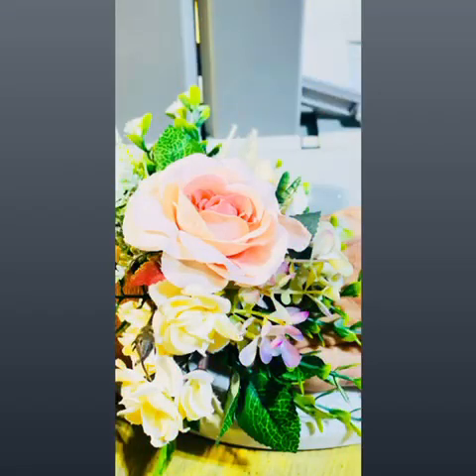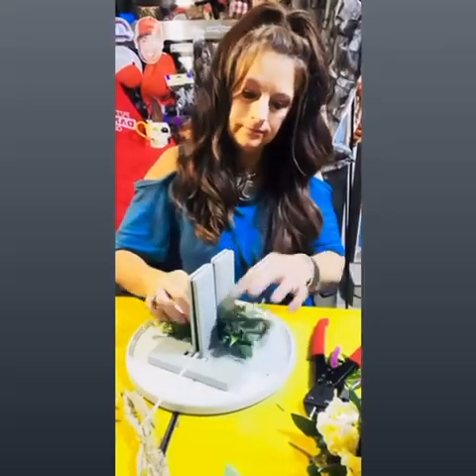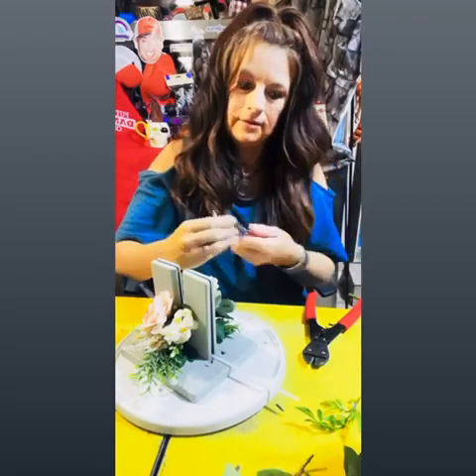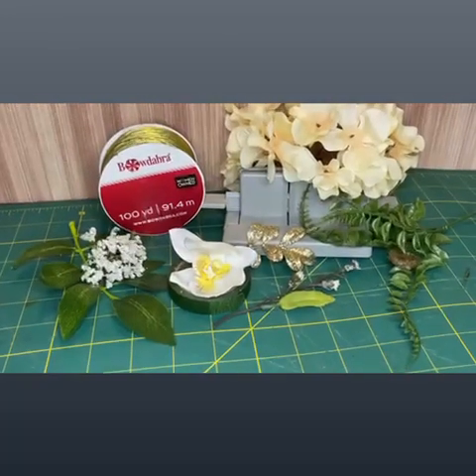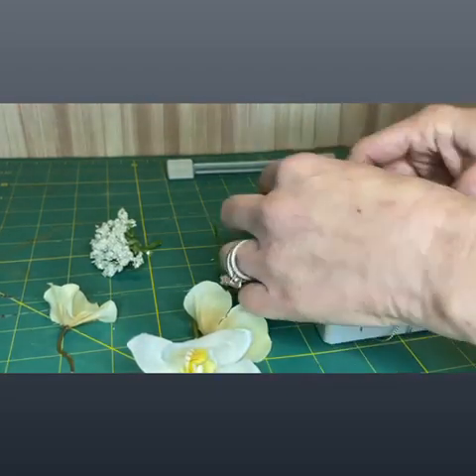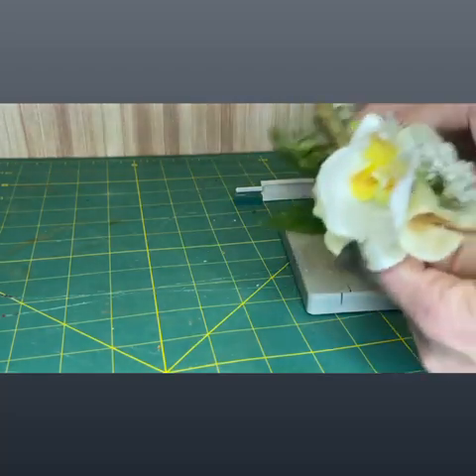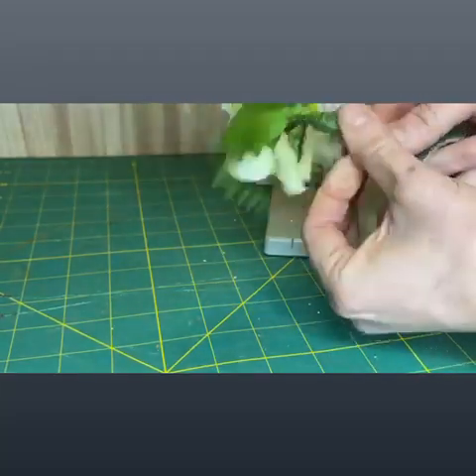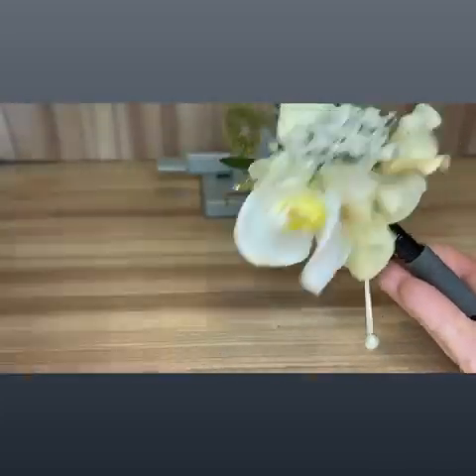Continued: Star Wars (May the Fourth Be With You) Wedding Flowers… Corsages & Boutonnières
Corsage Supplies:

Large Bowdabra

Bowdabra Bow Wire or zip tie

1 Larger bloom

2 sprays of smaller blooms

1-2 sprays of small blooms or tinted foliage

2 triple leaf stems from the rose stem

1 small Bromeliad plant (artificial)

3-5 Small fern leaves

5-6 Boxwood stem

Corsage Pins or Wristlet ... I actually used 10" Hook and Loop cable ties: pieces

Boutonniere Supplies:

Mini Bowdabra

Bowdabra Bow Wire

(Use flowers and fillers of your choice and color.)

1 main flower ( rosebud size)

1 triple leaf from a rose stem

2 small fern leaves

3 individual blooms from a hydrangea head

1 top of a blooming branch (Optional)

1 head of a Queen Ann's lace or Babies Breath

1 boxwood leaf... Green, flocked, or blingy

Floral tape (optional)

Boutonniere pins

If  mechanics are the same for both the corsages and the boutonnieres. We used the Large Bowdabra and a zip tie for the corsage and the Mini Bowdabra for the boutonniere with Bowdabra Wire. For the corsage, we worked with both sides of the Bowdabra, and for the boutonniere we only with one side. Make sure to leave about a 1" overhang on each piece to ensure that the stems get secured in the tie.

Lay your rose leaves in first, and add your ferns. Boxwoods next and then some of your fillers. Next, add the focal flower/s. Lastly, add any additional fillers to complete the framing of the pieces. If you're making a corsage, work the flowers and other pieces in from both sides, placing the stems end to end. Once all the flowers are in on either piece you make, secure them with either the zip tie or Bowdabra Bow Wire, and fluff and shape! For the boutonniere, if you are not floral taping it, just make sure the stems are neatly trimmed. If floral taping, wrap the tape starting underneath the blooms down to the bottom of the stems. Pull the tape tight, stretching it and overlapping it, the heat from your fingers will cause it to stick to itself. Pull it tight as you wrap the stems, but not so tight that it tears.

If placing a boutonniere in a holder, it's easier if the stems are floral taped. Add a drop of hot glue in the holder for extra security using the Star Wars Light Saber Boutonniere holders...